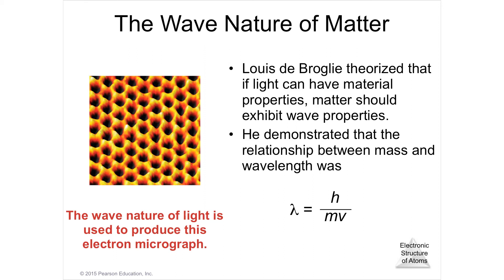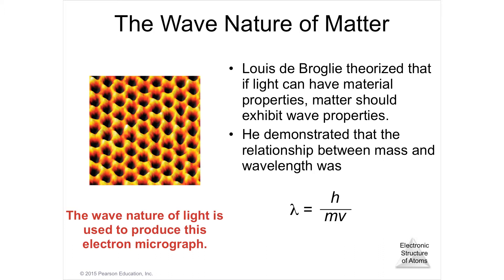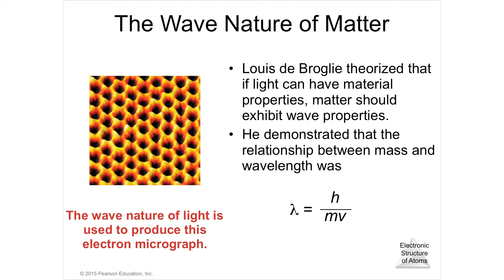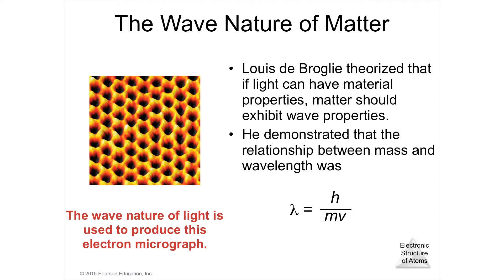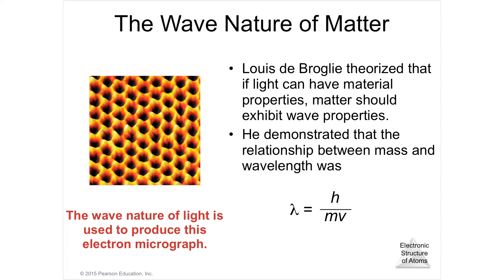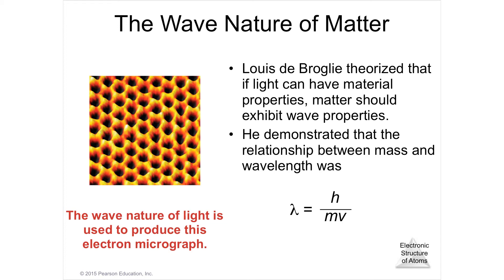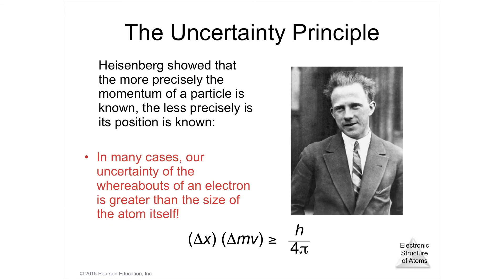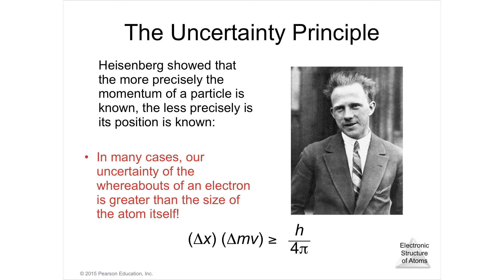6.4 Lecture Video The Wave Behavior of Matter